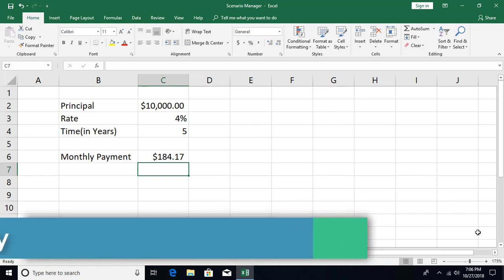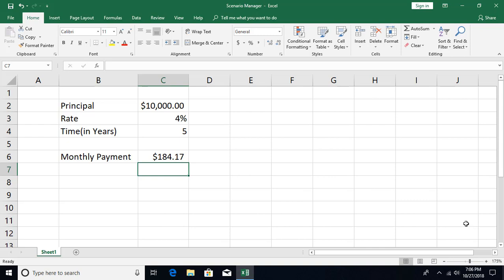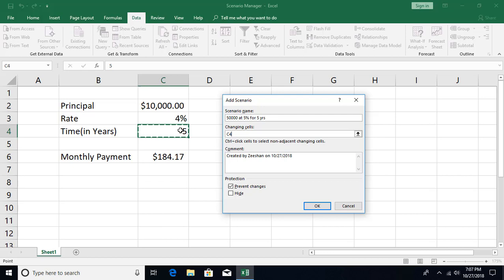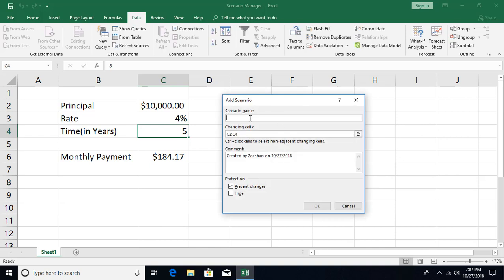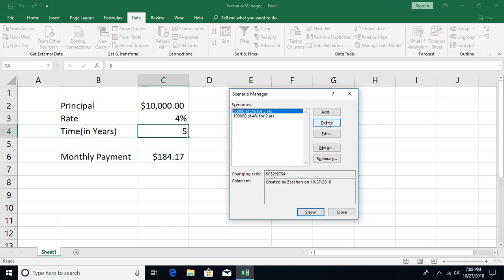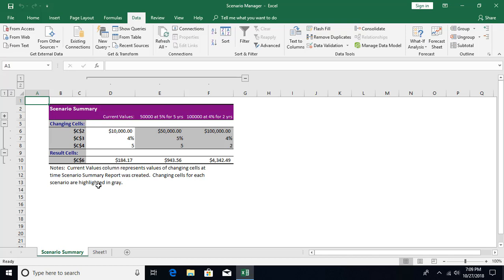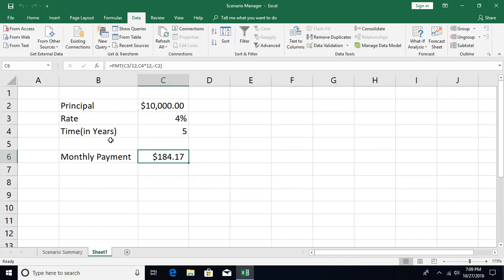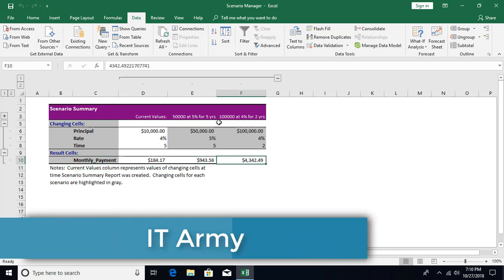Excel Tutorial 86 - Scenario Manager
Topic covered in this Microsoft Excel 2016 Tutorial: What-If Analysis Scenario Manager